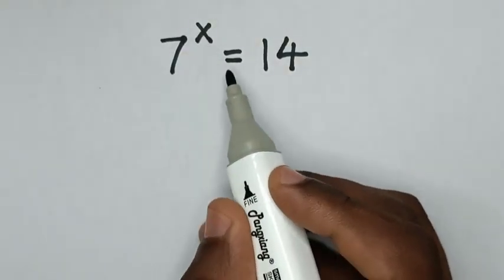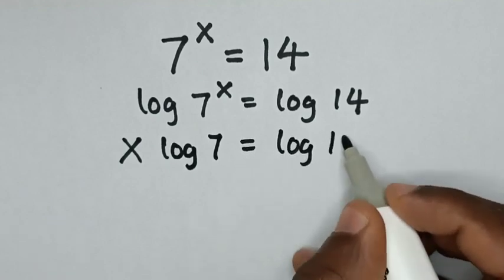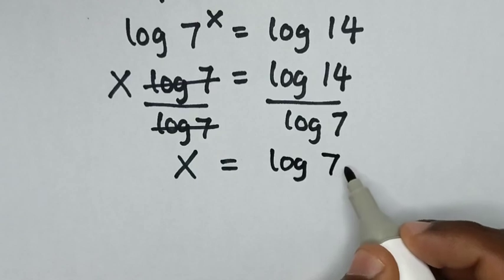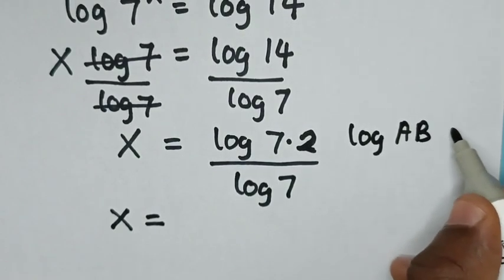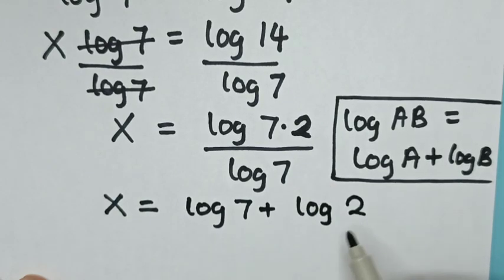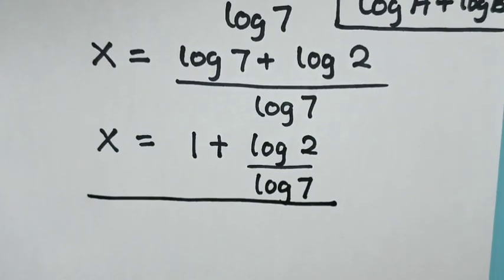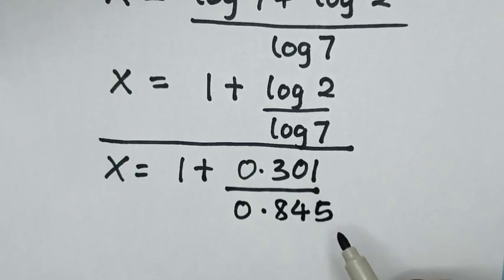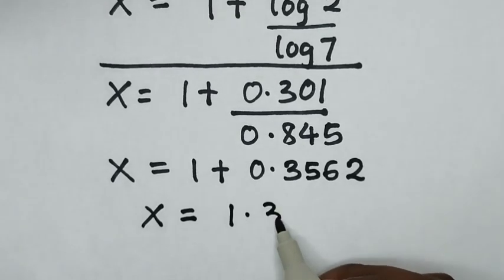A Nice Exponents Problem • X=?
How to solve for X in this exponents problem